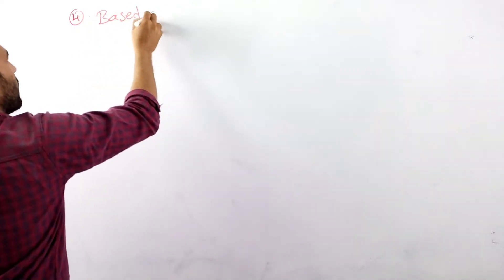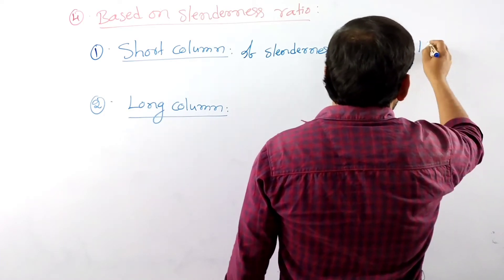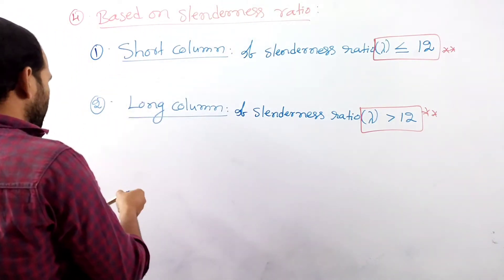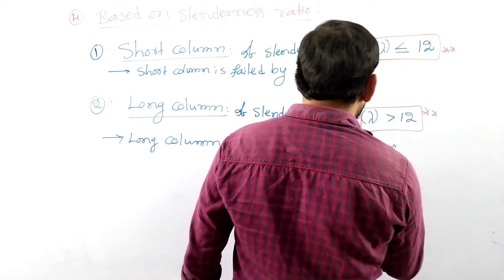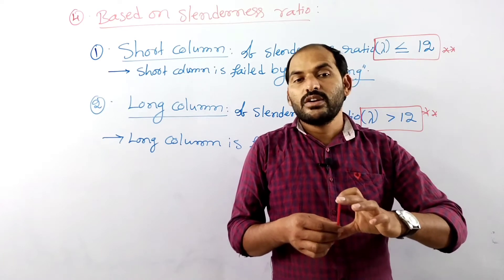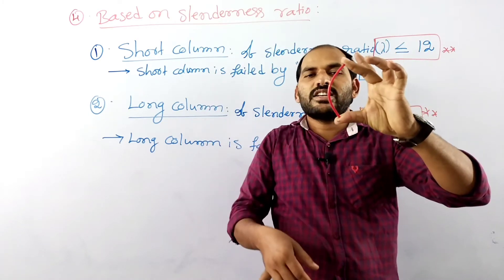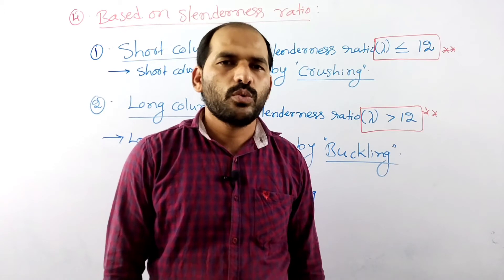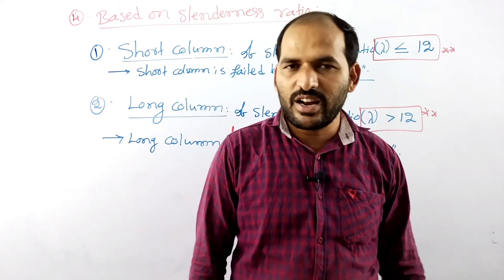Classification of columns based on slenderness ratio#Column#slenderness ratio#VHL Academy#first page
Classification of columns based on slenderness ratio#columns# slenderness ratio#VHL Academy# first page